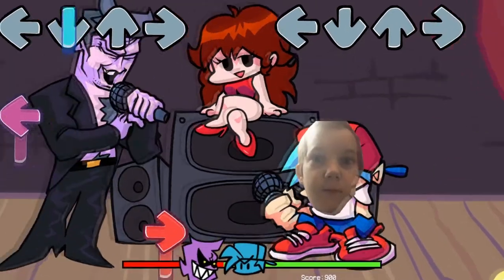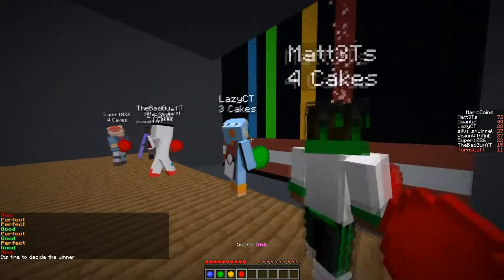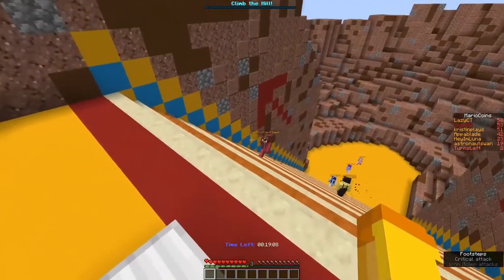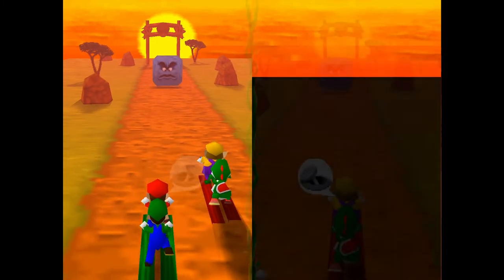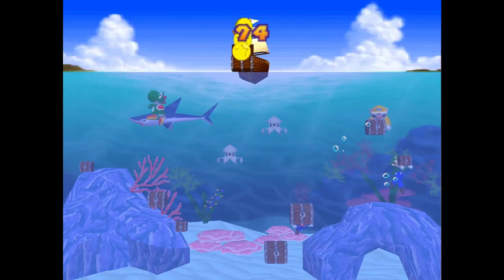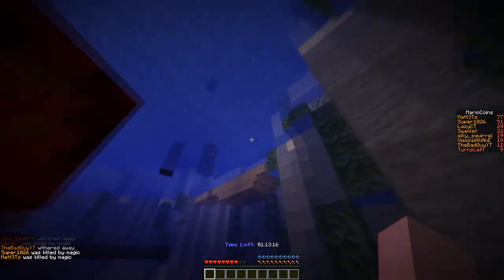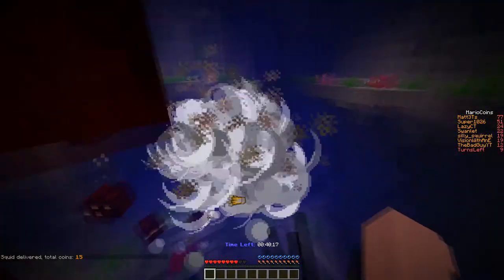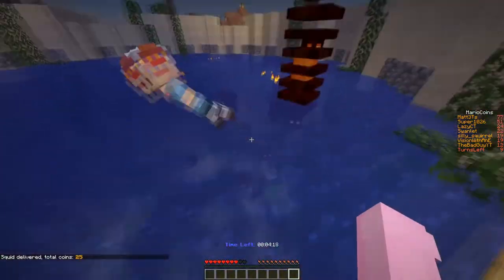My Friends HATE This Game I Made (Minecraft)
My Friends HATE This Game I Made (Minecraft). Nobody every appreciates my games :(

In this video I created Friday Nights Funkin, and other games for my server, my friends didn't like these games however, but they're just mad cuz their bad B)
If you like this video check out some of our other videos
What is the Fastest speed in Minecraft?
We created Luigi in Minecraft
Donkey Kong in Minecraft | Super Smash Bros